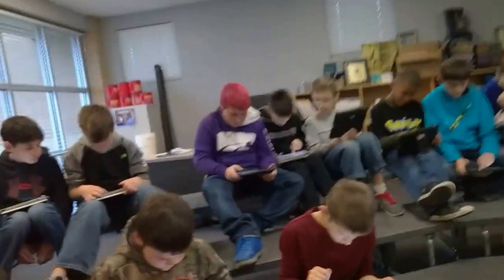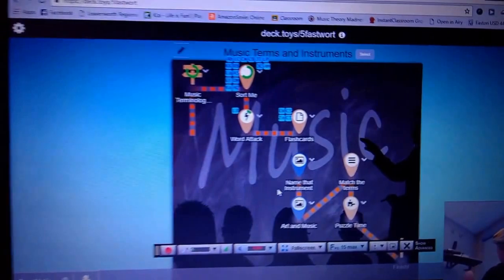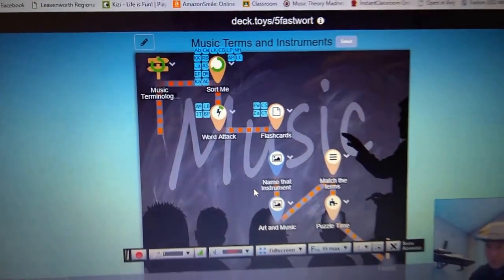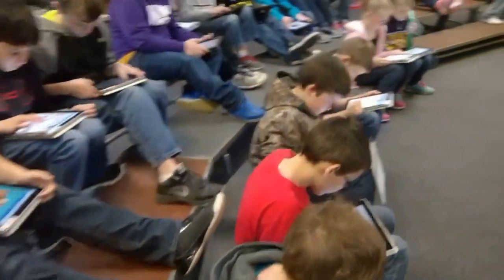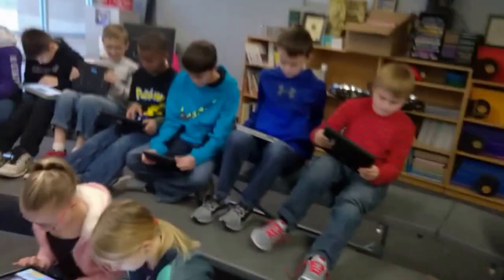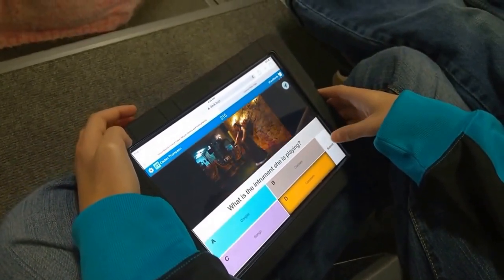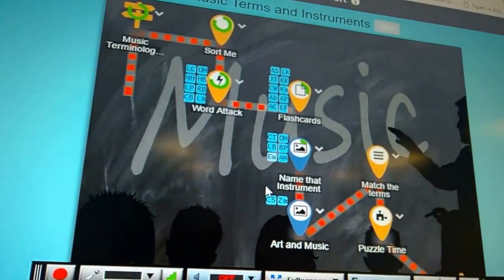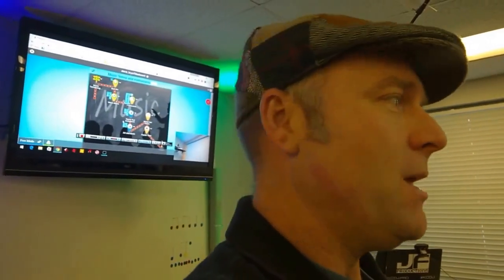Deck Toys Beta Testing - Classroom Learning Module and Education Tool. MUST SEE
This video talks about a new web based teaching software called "Deck Toys". Deck Toys is a gameboard module that teachers can use to guide instructions in a variety of ways. Paths are created for the students to follow and teachers can engage students in real time.
We noticed a few snags mostly related to our school network. Deck Toys is very intuitive for kids to understand.

Pop in some word lists, pictures, or videos and you can make the data do just about anything. I used Musical Instrument pictures and names for one question pool and another word set of musical terminology and definitions. I love that I can use URL's for images from google image search to populate my questions.

Real time response system, draw tools, buzzers, and many other gadgets/games to choose from. Plus any decks you create can be SHARED with a link or in Deck Toys own social network. Just fantastic.
Get Testing today! Go to: deck.toys
Creator Boon Jin is the coder for Smoothboard. The absolute cheapest way to make a smartboard in your classroom!